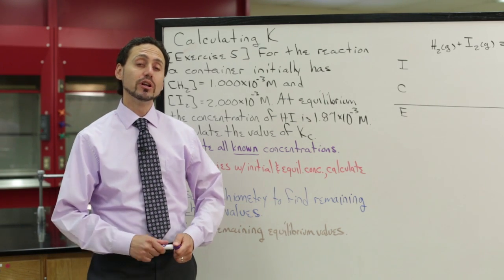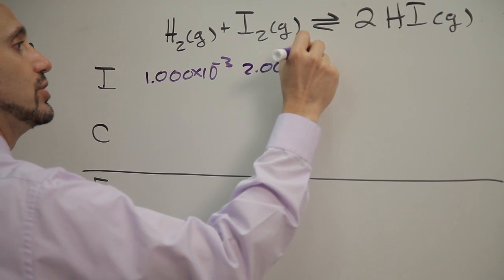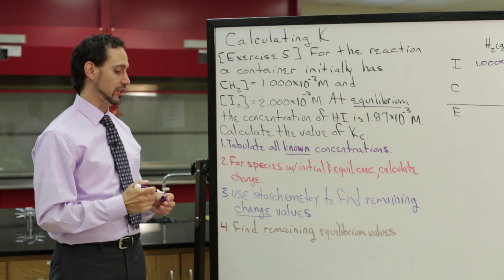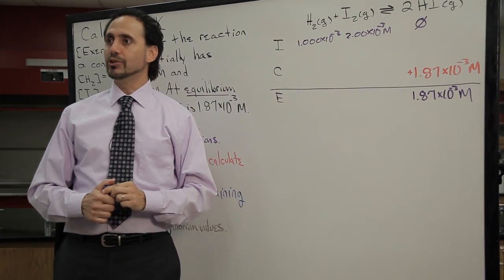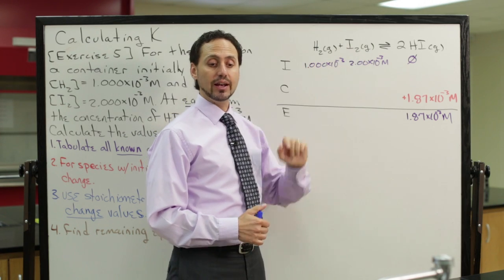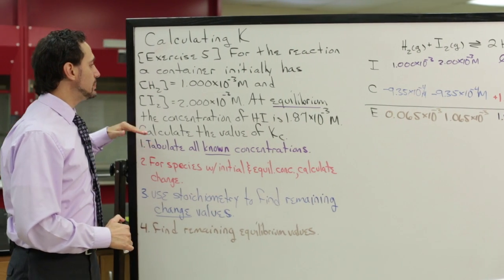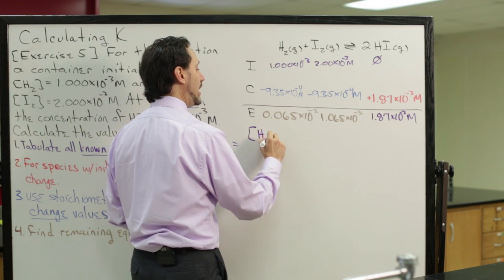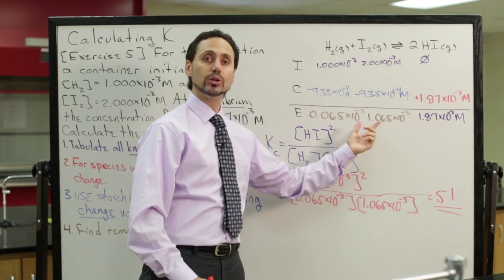Eq 4.2: Calculating K from Initial Conditions - Worked Example